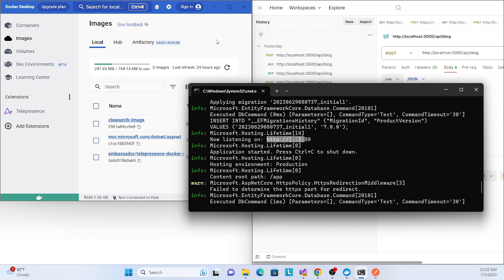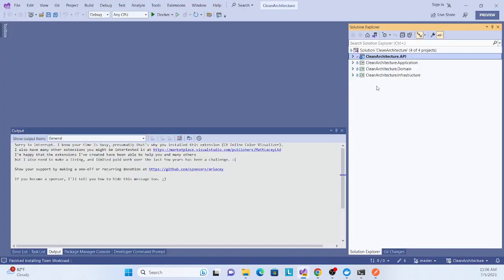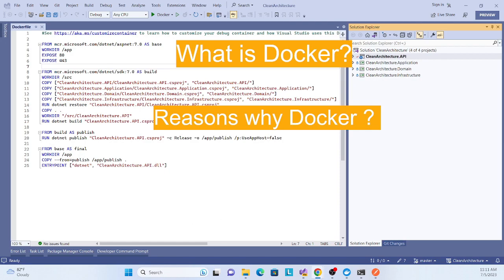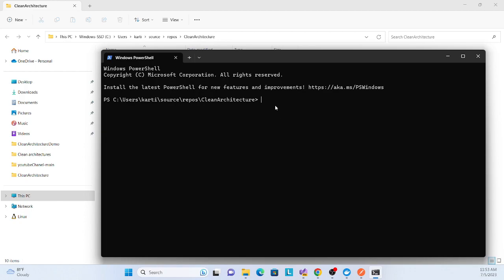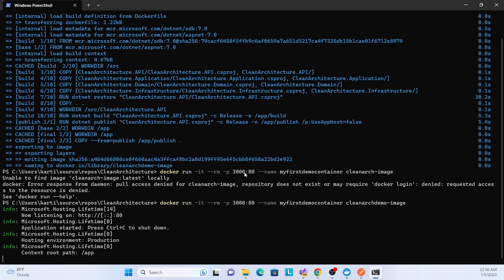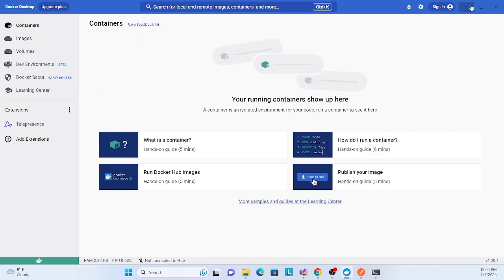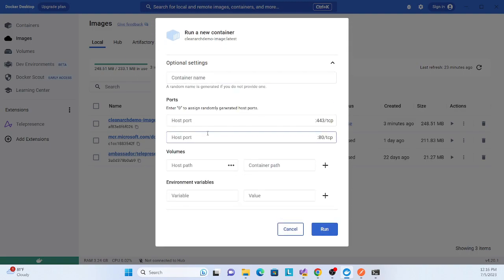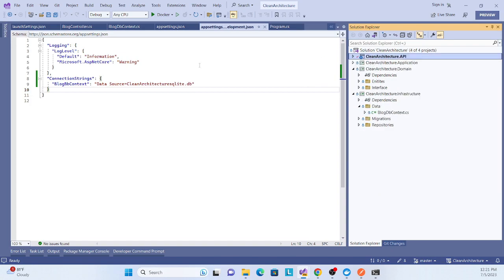create docker image for .net core application | docker container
In this tutorial, we'll walk you through the process of creating a Docker image for a .NET Core application and deploying it within a Docker container. Docker is a powerful tool for containerization, allowing you to package your applications with all their dependencies, making them easily portable and scalable.

Demo
Generate docker file and code automatically data(code)
what is docker
why do we need docker
create docker image
run applicaiton inside docker container by terminal
run applicaiton inside docker container by docker desktop app
how to create docker image for spring boot application
how to create docker container from image
how to create docker network
how to create docker file in windows
how to create docker image in windows
how to create docker image for .net application
how to create docker image for net core application
how to create docker image for asp.net application
create docker image for .net core web api
create docker image for .net core 6 web api
how to create docker image for dotnet core app
how to create docker image for node js application